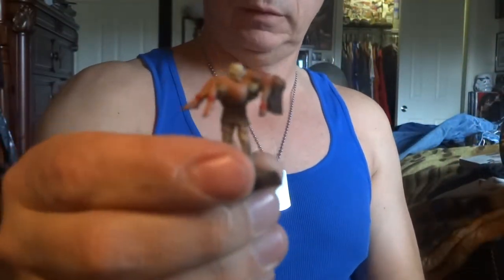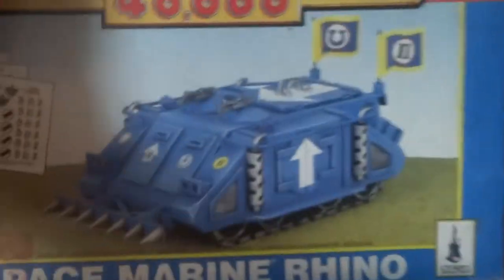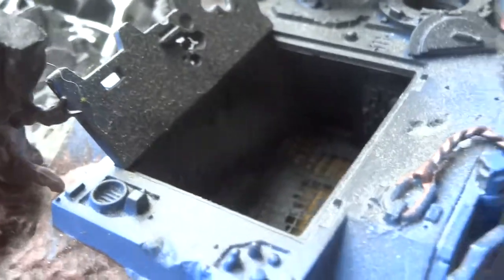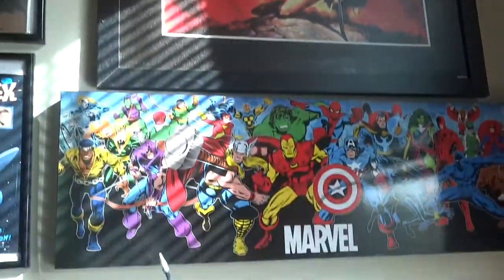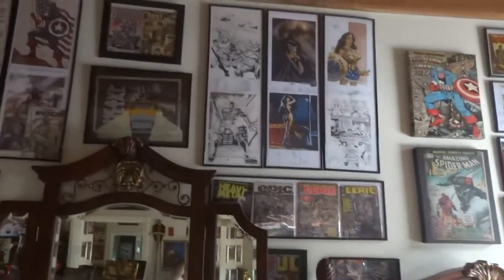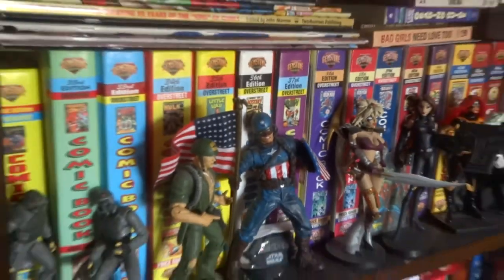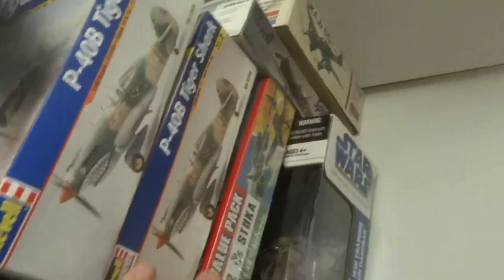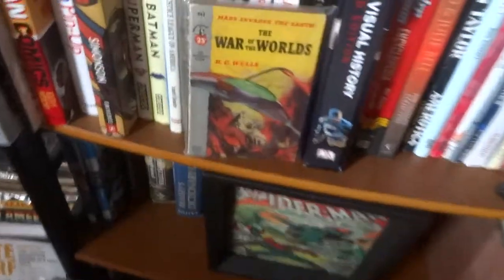Napoleonic Wargaming and other stuff.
Introduction to me and Comic Books, Painting Miniatures, Napoleonic's and Other cool Geeky Stuff.